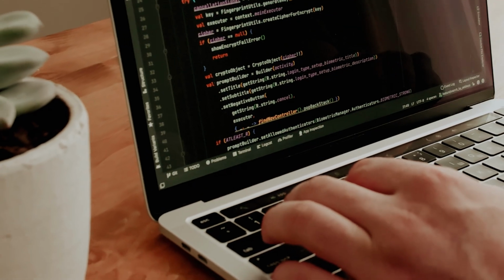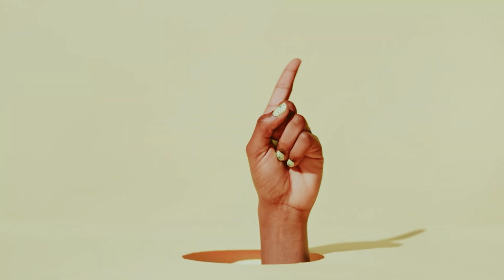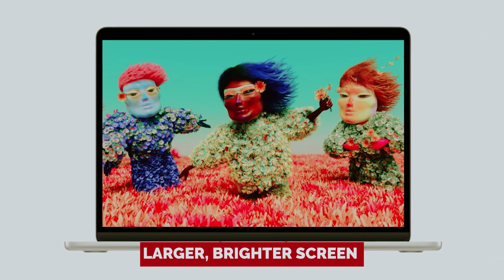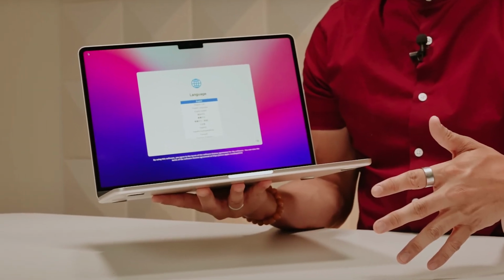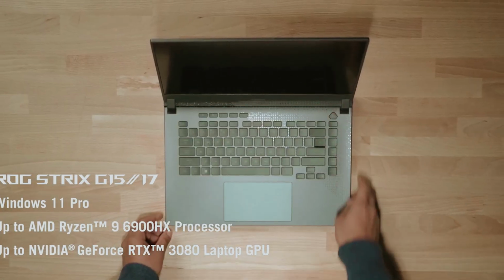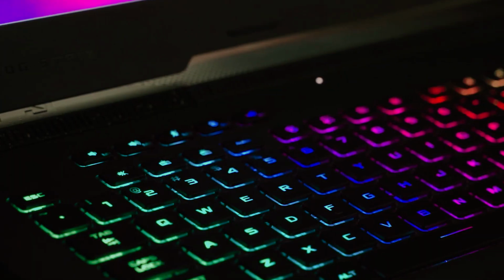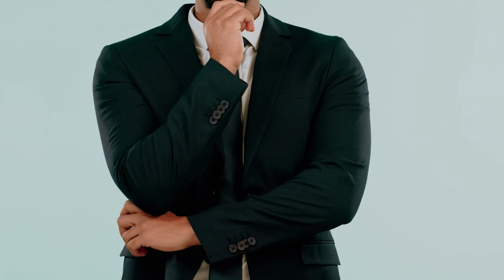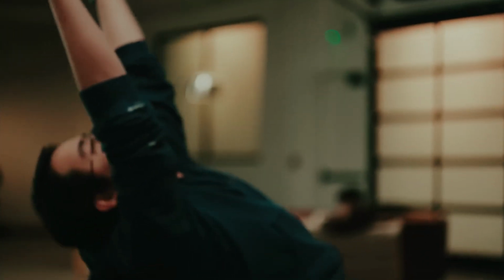Best Laptops For Programming 2024 - (Which One Is The Best?)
➡ Links of the Best laptops for programming we listed in this video.

1. Apple MacBook Pro 14-inch – Best Laptops for Programming Overall

2. ASUS ROG Strix G17 – Best High-End Laptop for Programming

3. Microsoft Surface Pro 9 – Best Tablet PC for Programming

4. Apple MacBook Air – Best Lightweight Laptop for Programming

5. Acer Swift Go – Best Budget Laptop for Programming

If you're looking for the best laptops for programming, this video has you covered. The Apple MacBook Pro 14-inch stands out as the best overall laptop for programming, delivering powerful performance and a sleek design. For high-end programming needs, the ASUS ROG Strix G17 offers superior performance with advanced hardware. The Microsoft Surface Pro 9 combines portability and versatility, making it the best tablet PC for programmers on the go. If you're after something lightweight, the Apple MacBook Air strikes the perfect balance between portability and power. And if you're on a budget, the Acer Swift Go is an excellent choice without sacrificing performance. Tune in to learn which one is best for your programming needs!